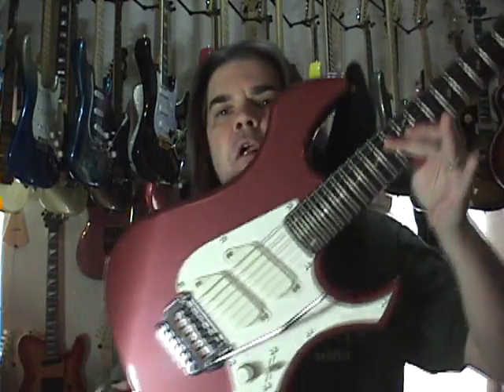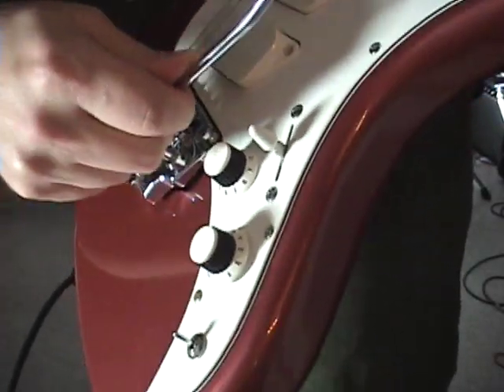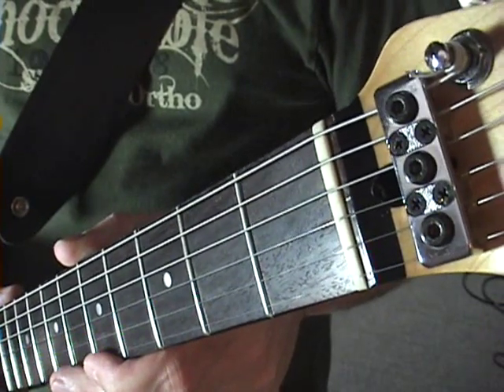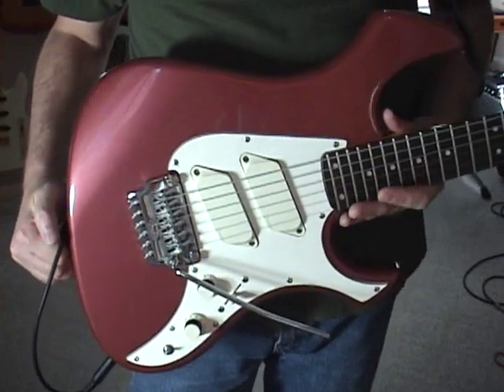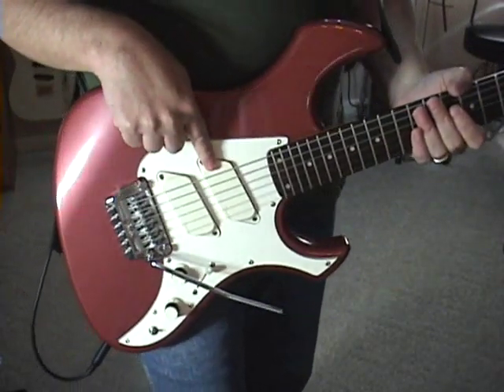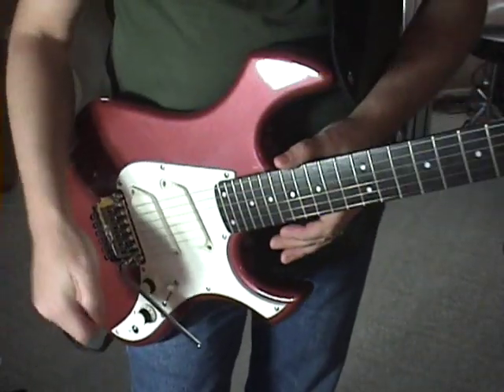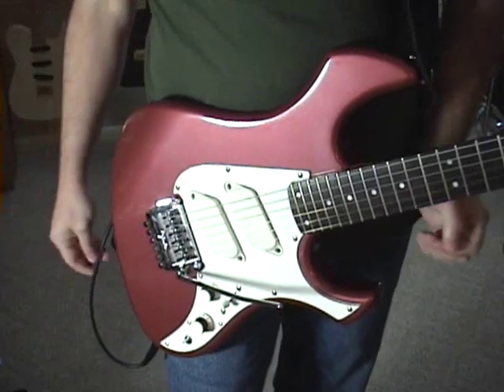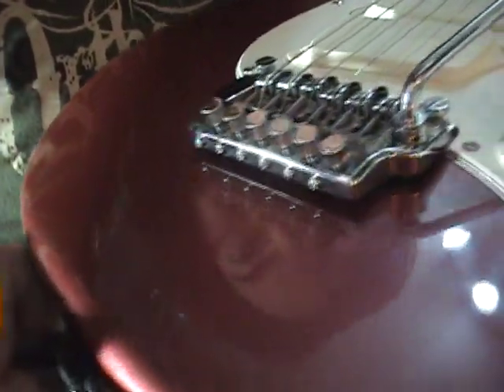1985-86 Fender Performer Guitar Review By Scott Grove